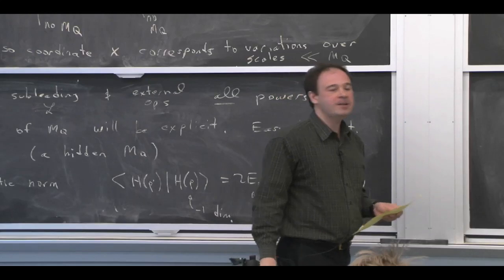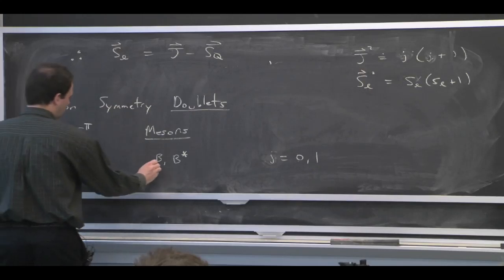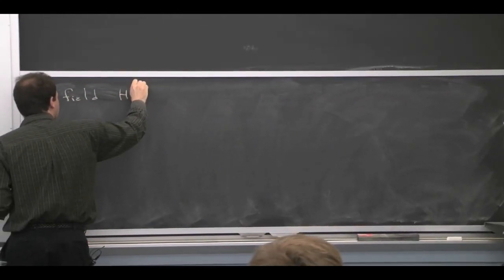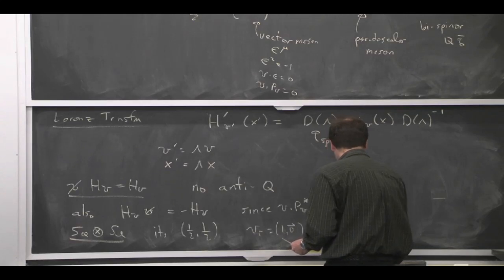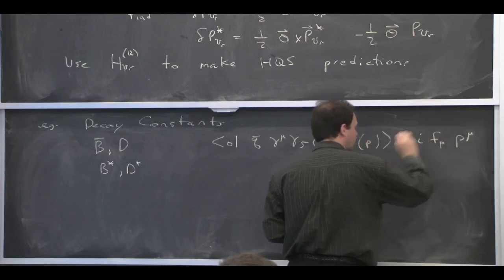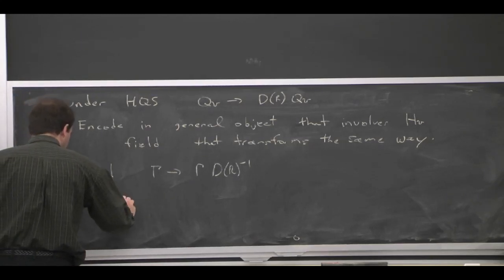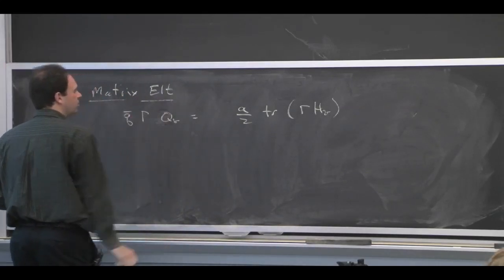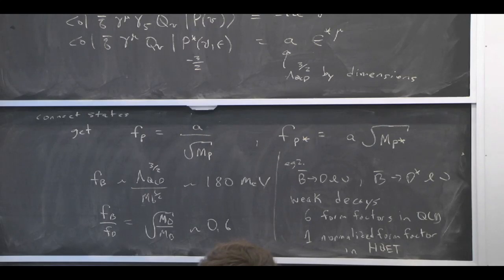8.EFTx, Module 32 Lecture 8, Symmetry Predictions with Covariant Fields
8.EFTx, Module 32 Lecture 8, Symmetry Predictions made by building Covariant Fields